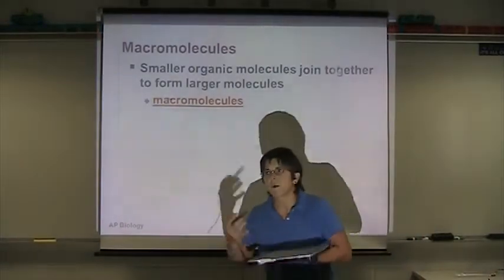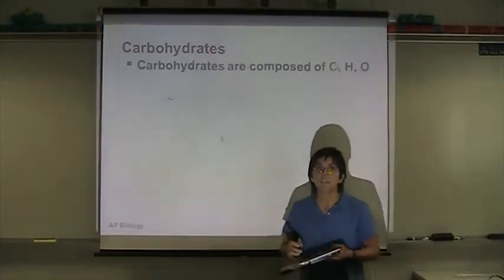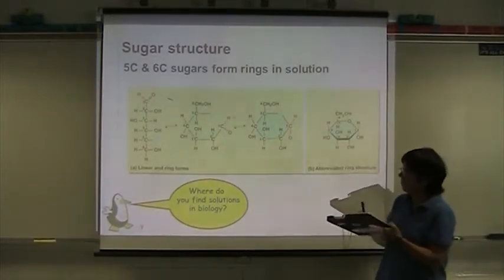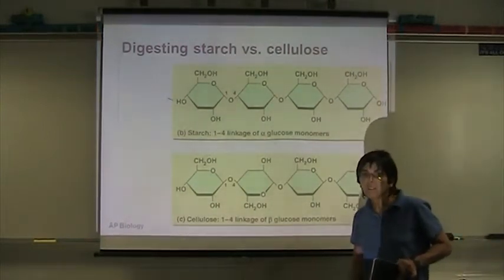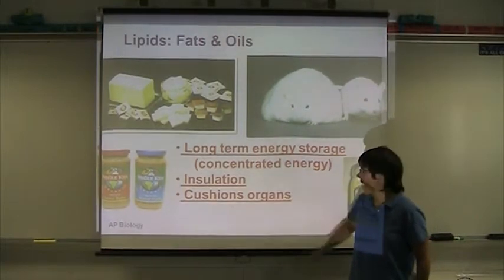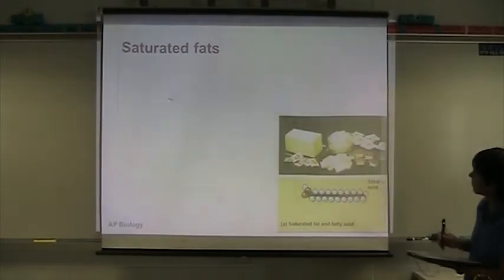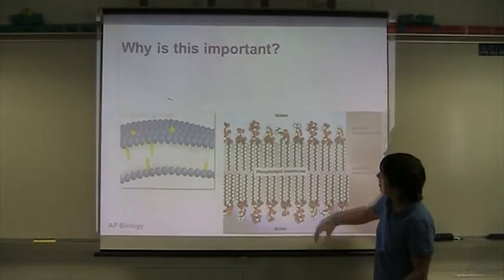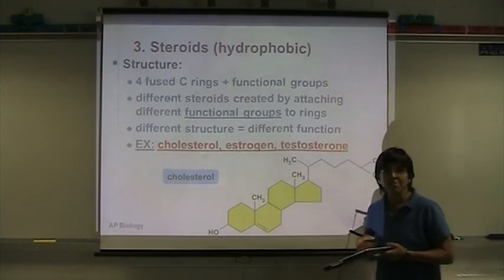Ch 5 Pt 1 - Carbs + Lipids